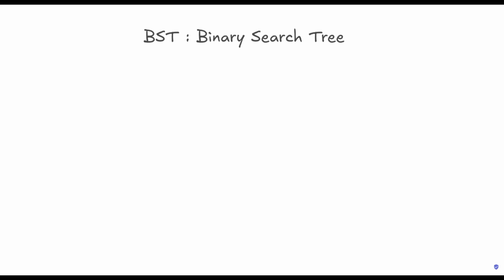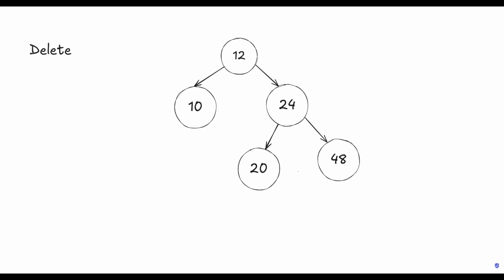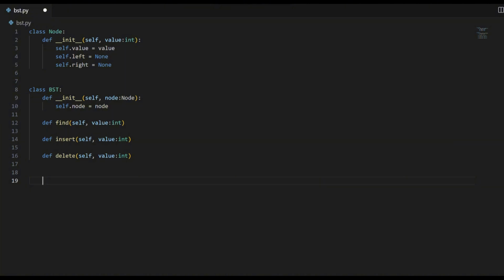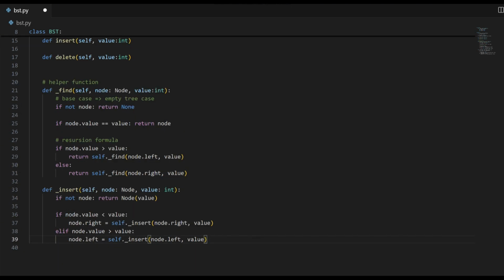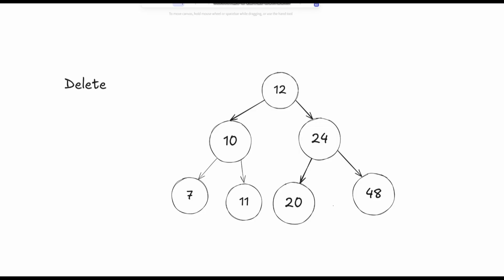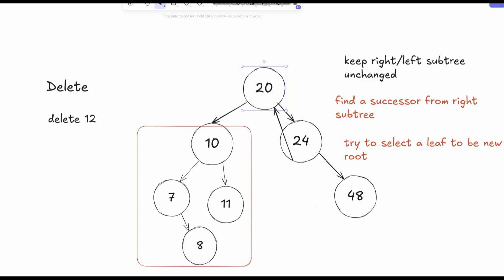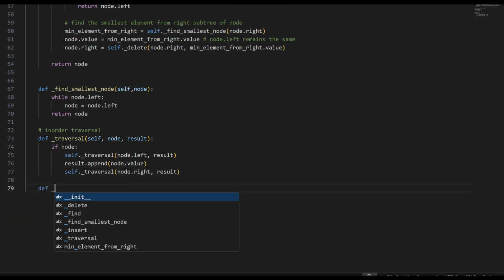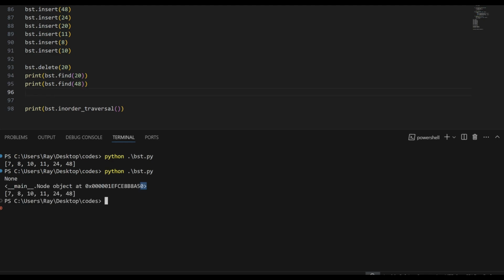Learn Binary Search Tree in 24 minutes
Binary search tree data structures with insert, delete, find implementations in python

Chapters:
0:00 What is binary search tree?
1:24 Insert, find, delete operations
4:46 Implementations in python
12:25 Delete operation and explanations
19:23 Test BST